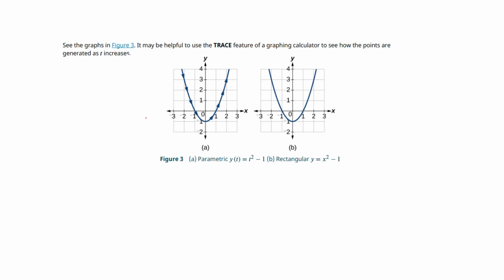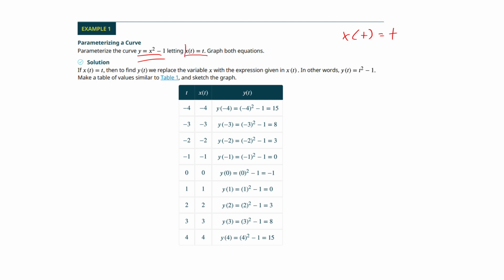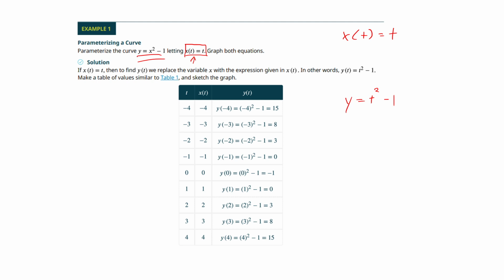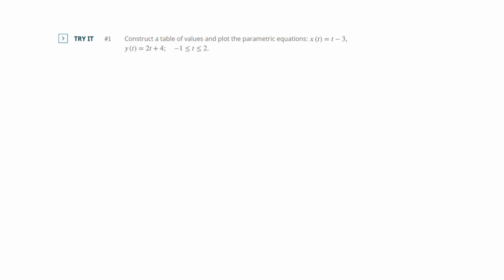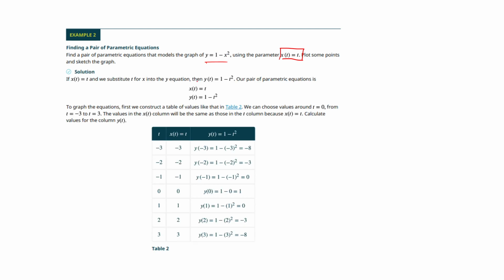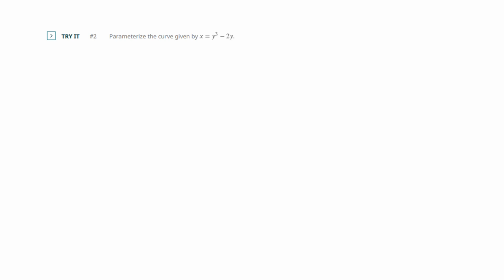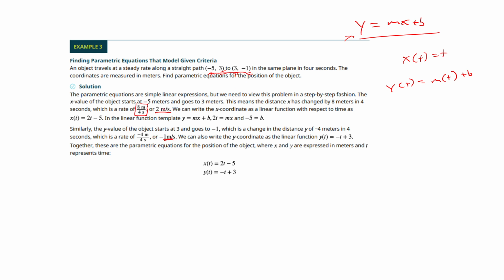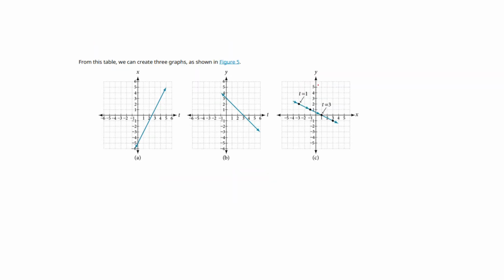Math House Trig 10 6a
Parametric equations. Finding a pair of parametric equations.